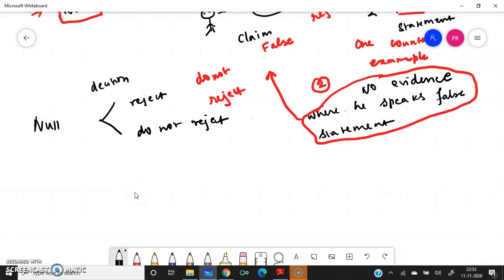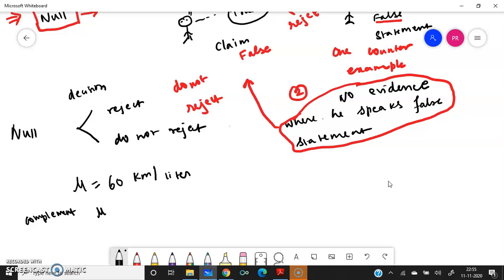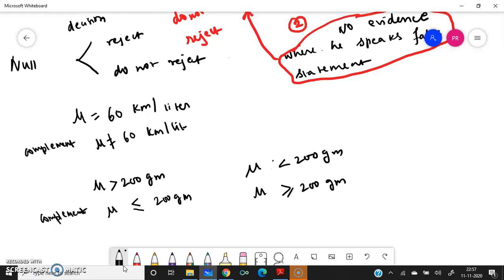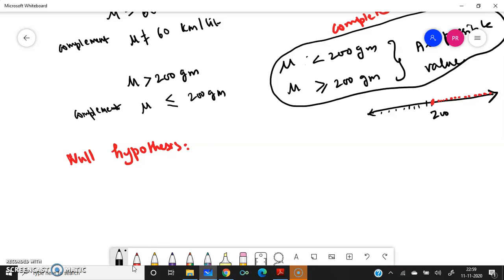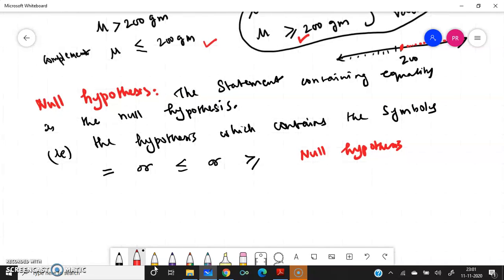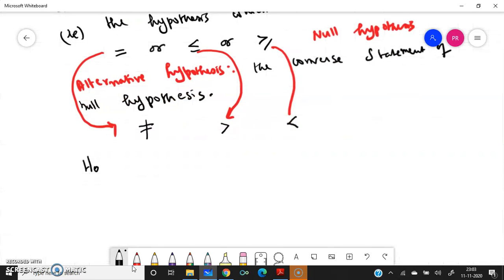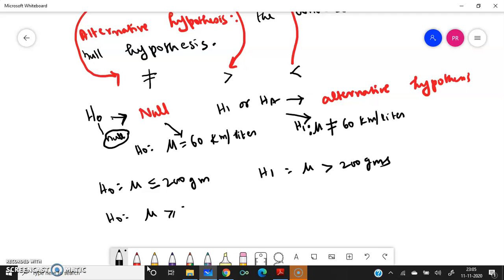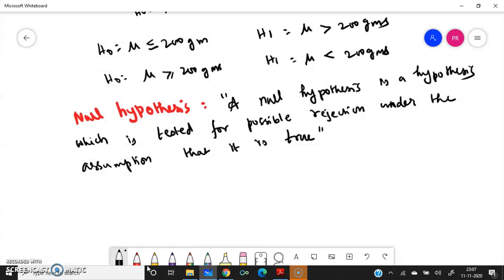Lesson 21 Unit V Statistics